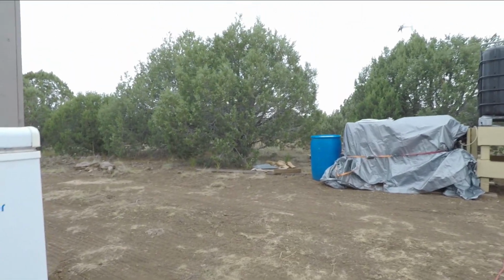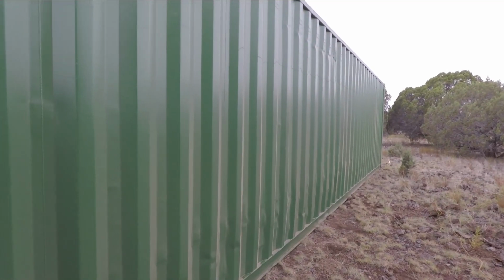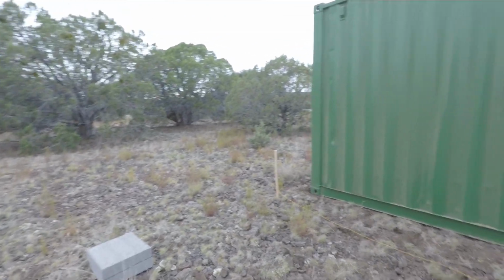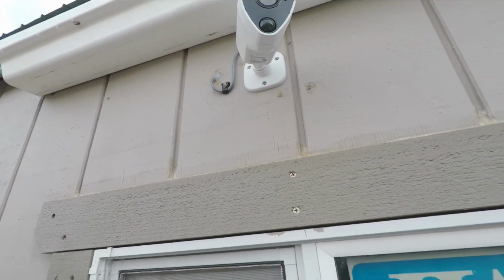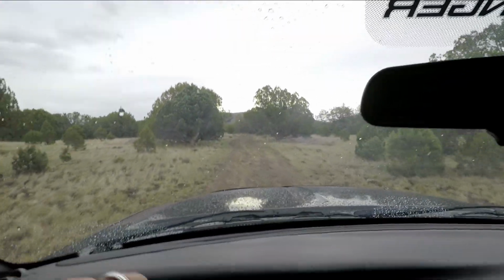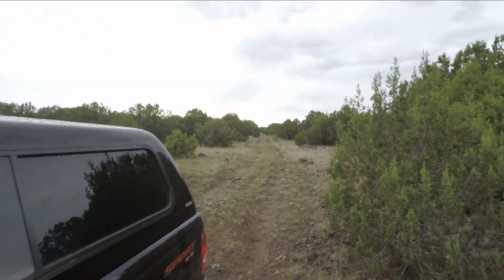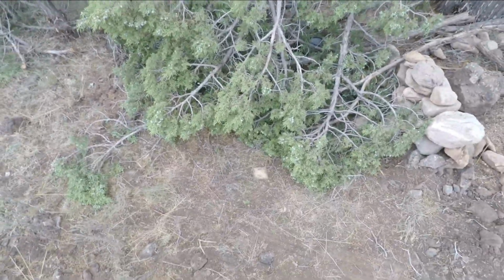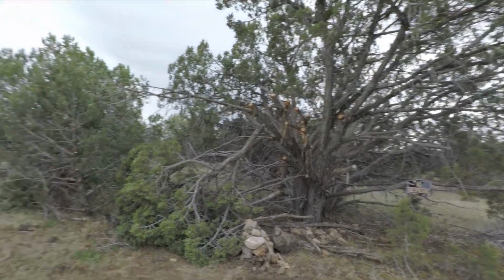It Has Arrived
Against all odds, the shipping container is finally here and it is in much better condition than I was expecting.

You can show your support by purchasing some of my cool branded merch